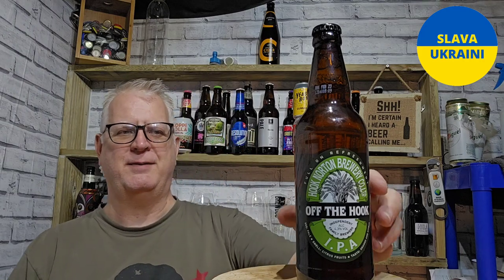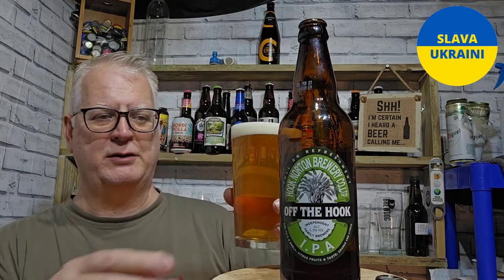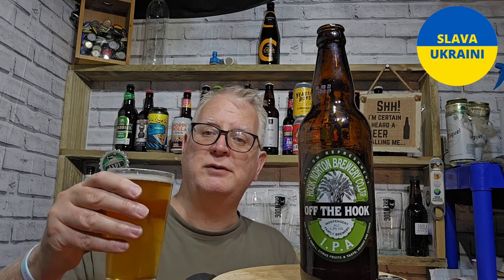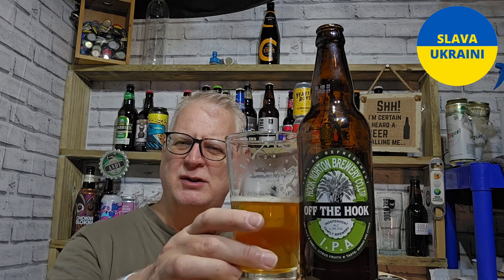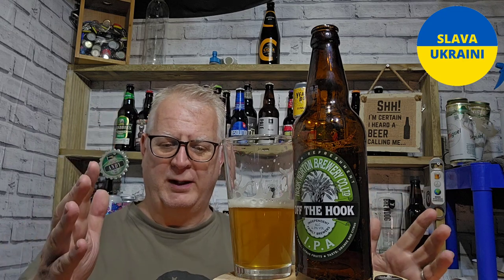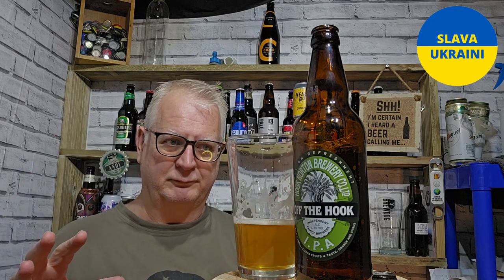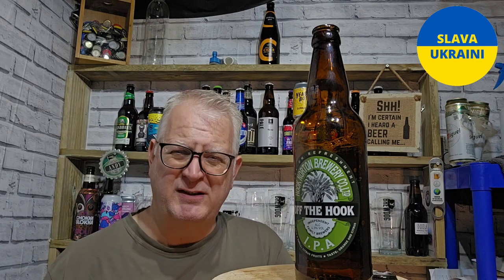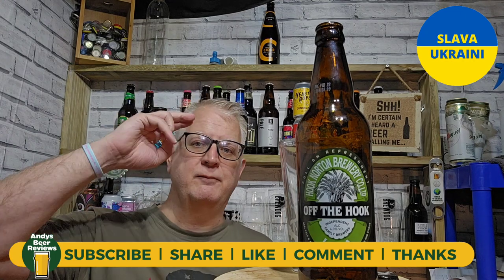Off The Hook | IPA | Hook Norton Brewery